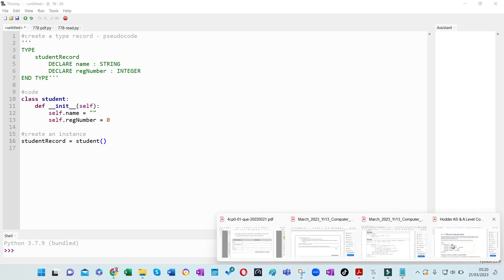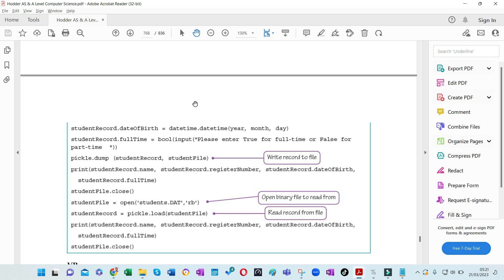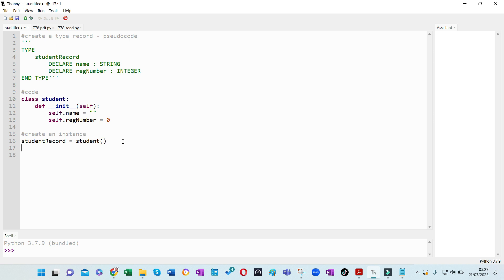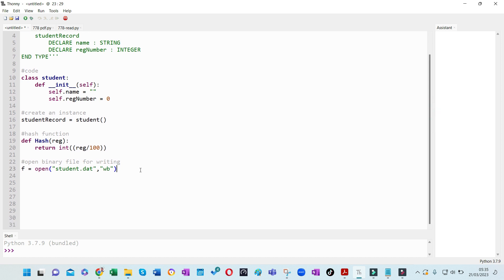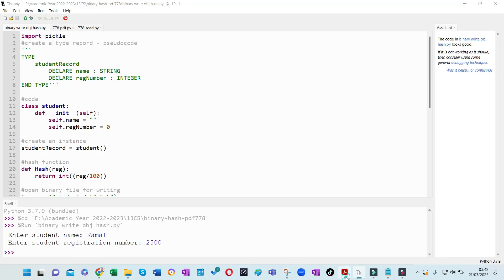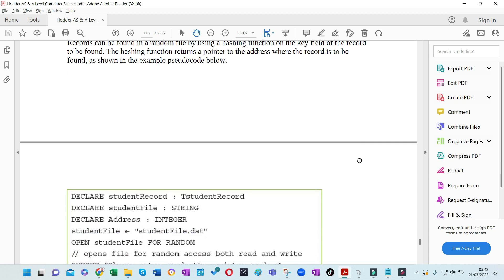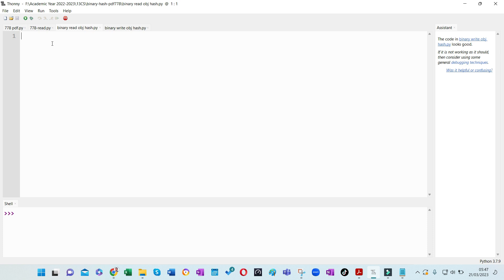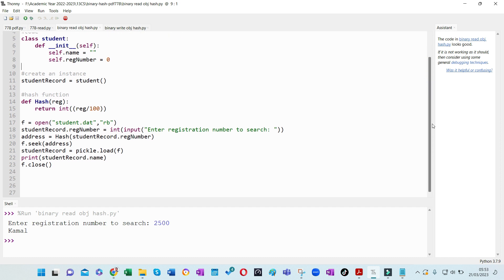Binary File Handling + Hash function + Record Data Type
Binary File Processing
Hash function
Record Data Type